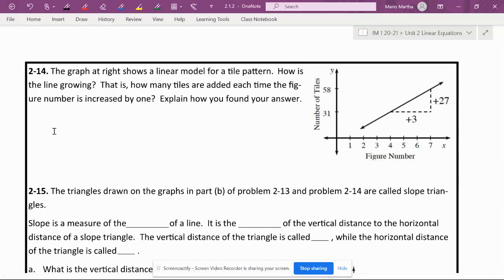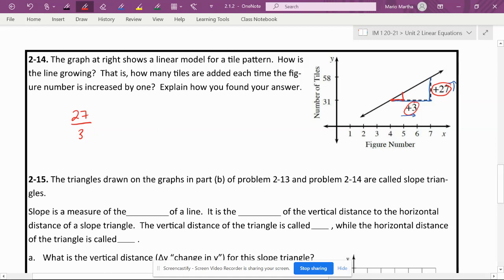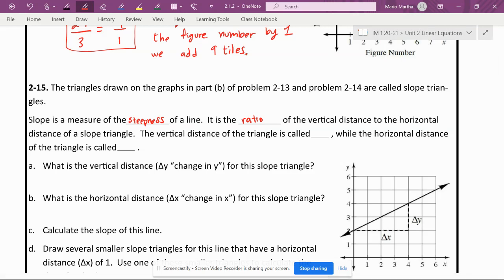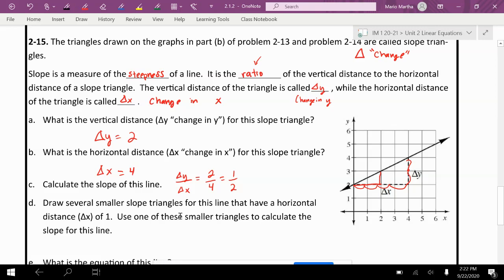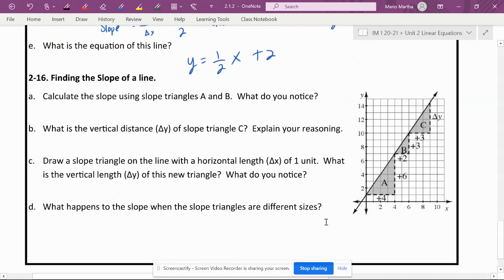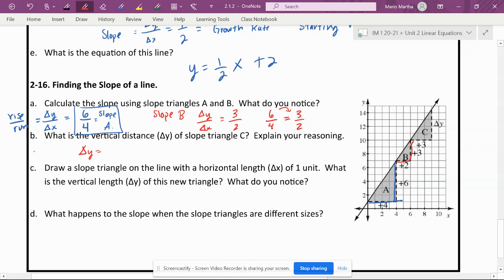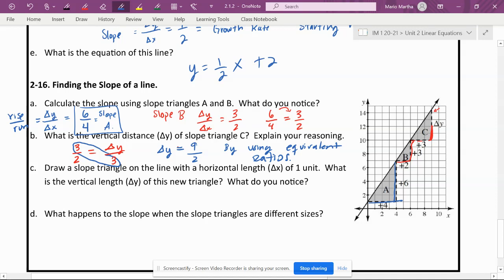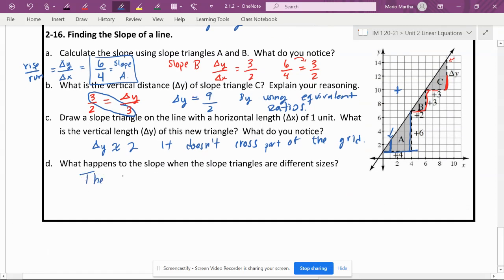2.1.2 Part 2 Guided Notes